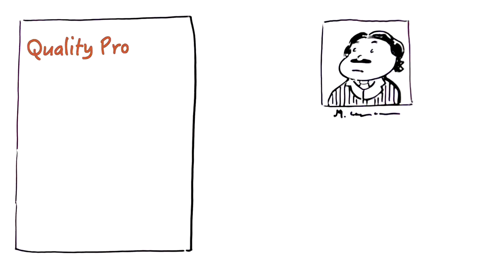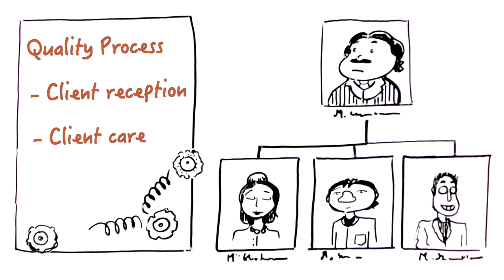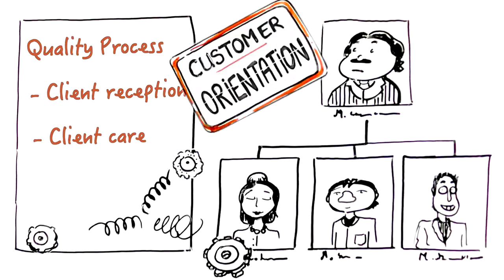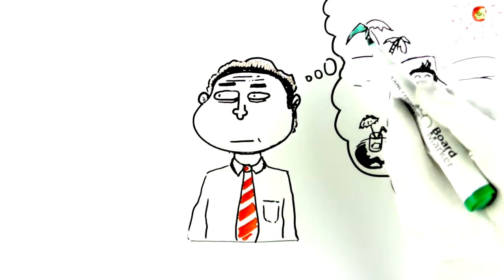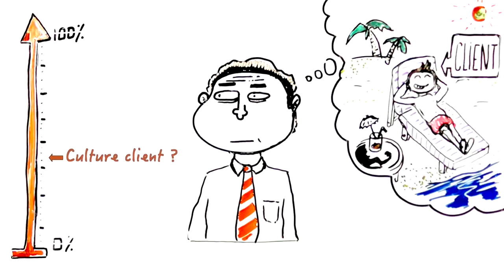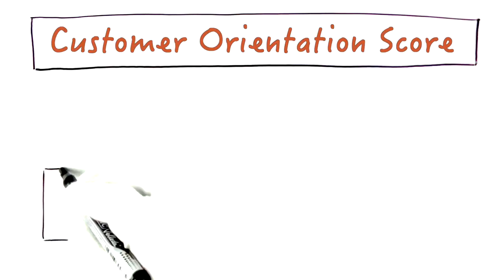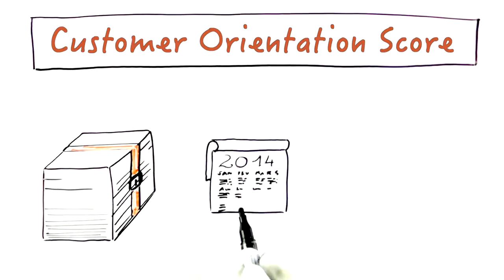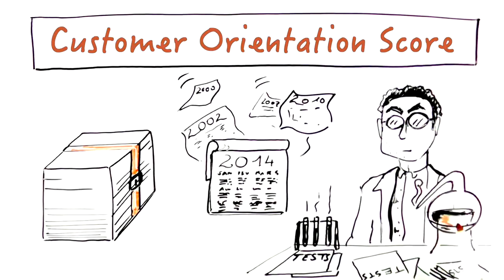Customer Orientation Score (English version)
A scientific way to evaluate the companies' customer orientation...